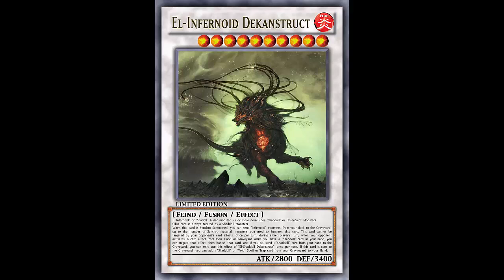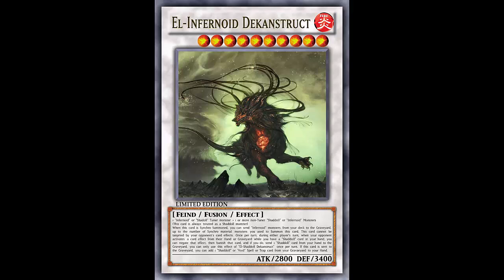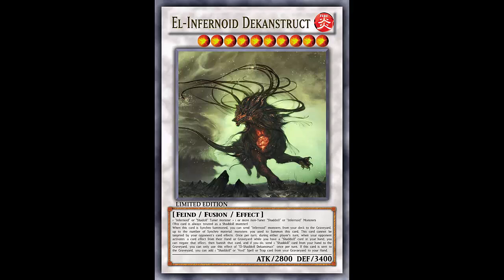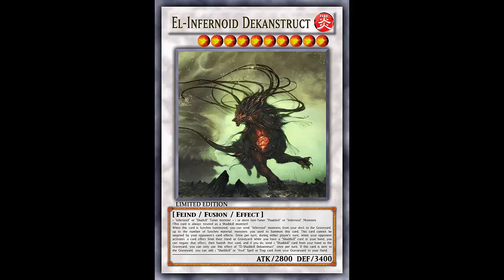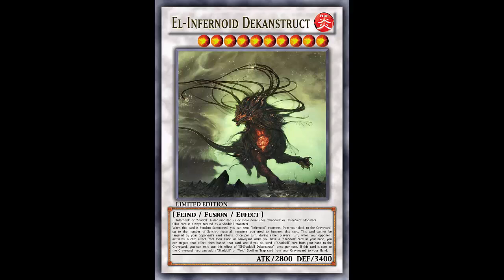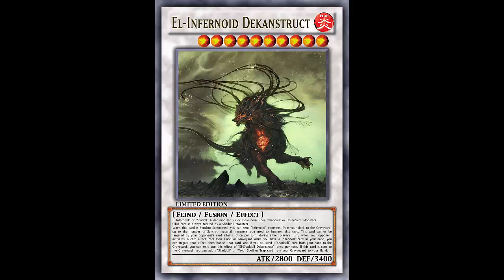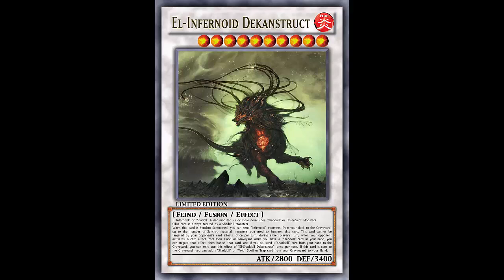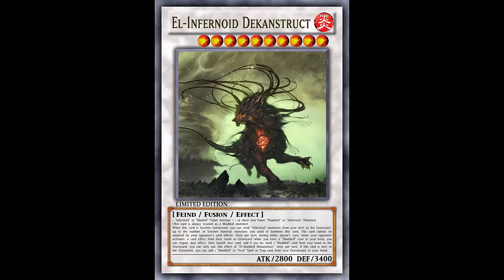Fake Card Friday: EL-Infernoid Dekanstruct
Fire / Level 10 / Fiend / Synchro / Effect / 2800 ATK 3400 DEF

1 "Infernoid" or "Shaddoll" Tuner monster + 1 or more non-Tuner "Shaddoll" or "Infernoid" Monsters

(This card is always treated as a Shaddoll monster)
When this card is Synchro Summoned, you can send "Infernoid" monsters from your deck to the Graveyard, up to the number of Synchro material monsters you used to Summon this card. This card cannot be targeted by your opponent's card effects. Once per turn, during either player's turn, when your opponent activates a card effect from their Hand or Graveyard while you have a "Shaddoll" card in your hand, you can negate that effect, then banish that card, and if you do, send 1 "Shaddoll" card from your hand to the Graveyard. you can only use this effect of "El-Shaddoll Dekanstruct" once per turn. If this card is sent to the Graveyard, you can add 1 "Shaddoll" or "Void" Spell or Trap card from your Graveyard to your Hand.